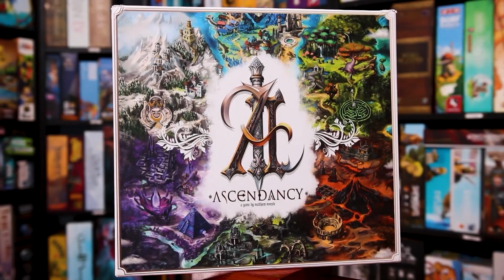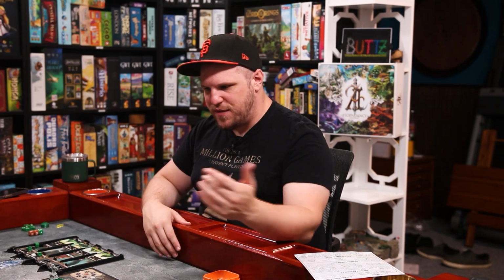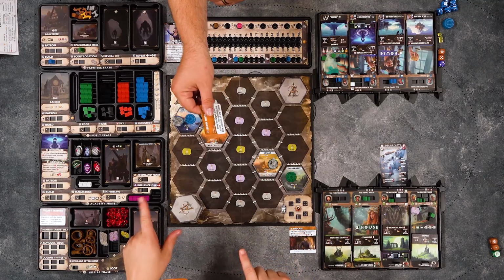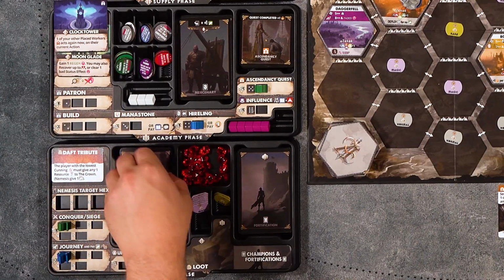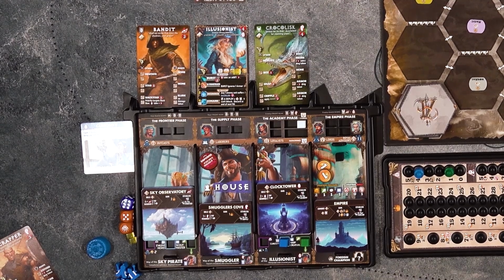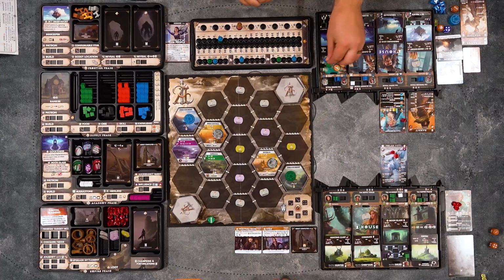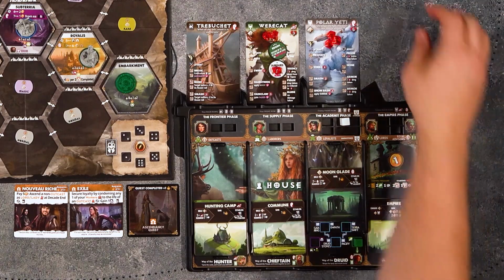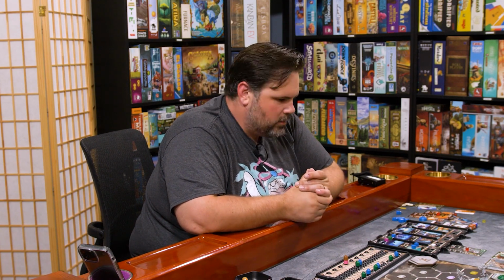Ascendancy Play Through | The Game Haus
Today on The Game Haus we play Ascendancy by One More Turn Games!